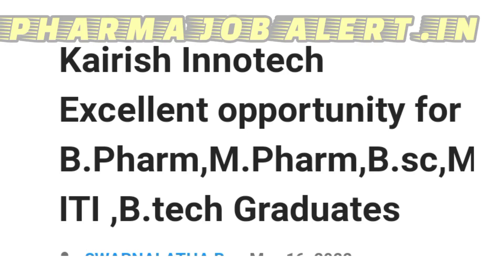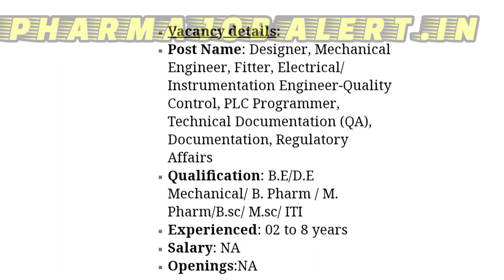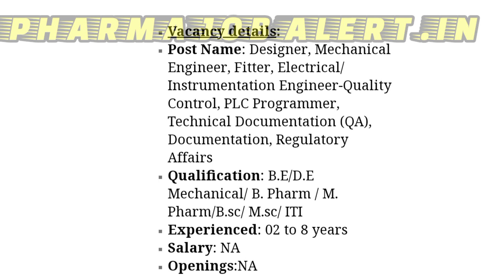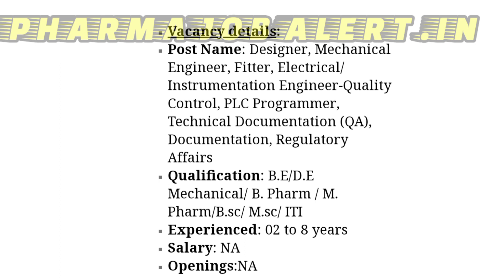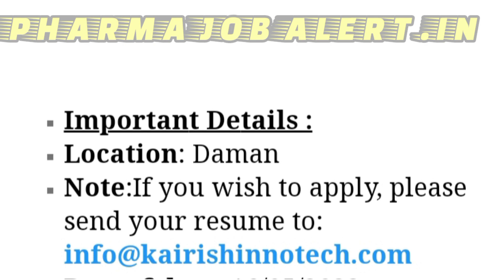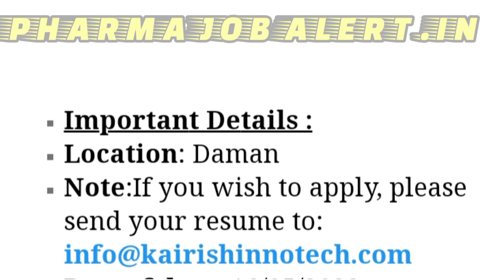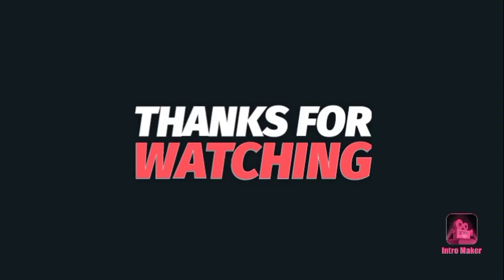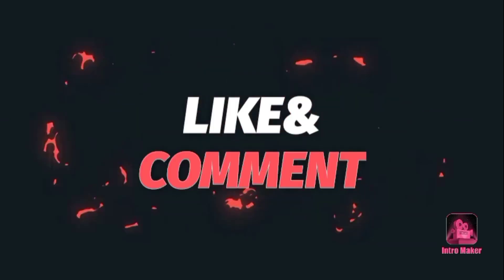Kairish Innotech Excellent opportunity for B.Pharm,M.Pharm,B.sc,M.sc, ITI ,B.tech Graduates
KairishInnotech Excellent opportunity for B.Pharm,M.Pharm,B.sc,M.sc, ITI ,B.tech Graduates
Vacancy details:
Note:If you wish to apply, please send your resume to:
Post Name: Designer, MechanicalEngineer, Fitter, Electrical/ InstrumentationEngineer-QualityControl, PLCProgrammer, TechnicalDocumentation (QA),
Qualification: B.E,D.E Mechanical, BPharm, MPharm,Bsc, Msc, ITI
Experienced: 02 to 8 years